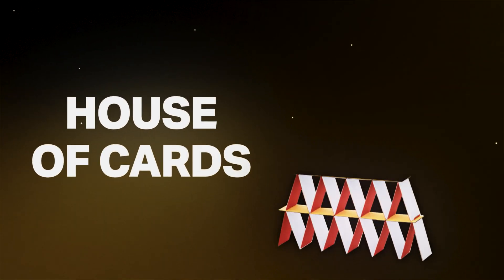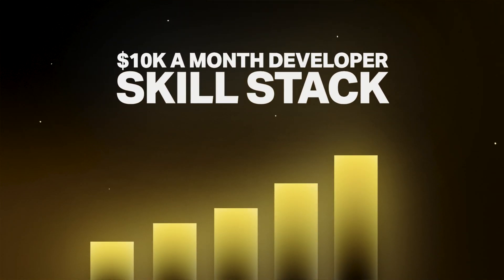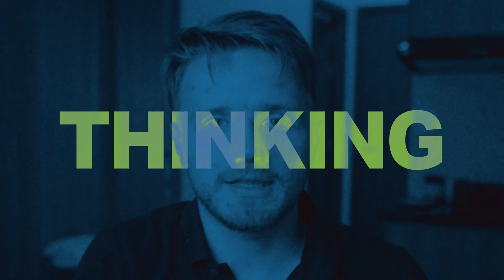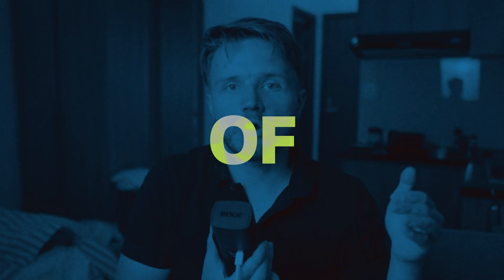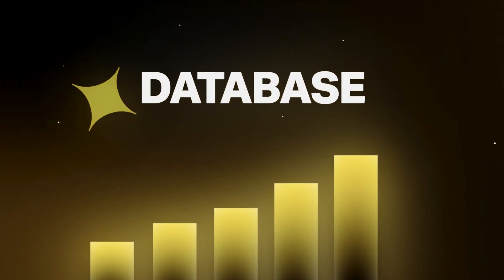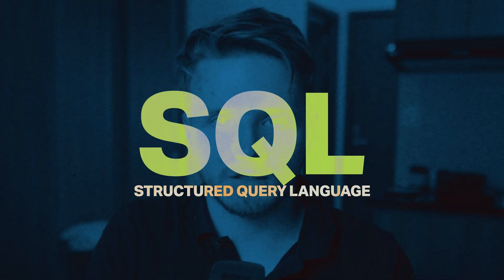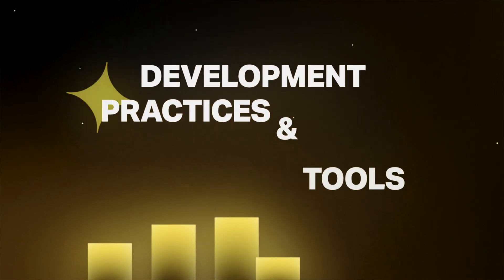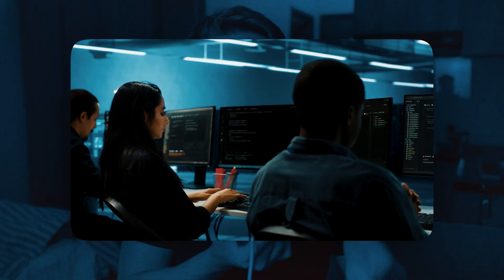The $10,000/month Developer Skill-Stack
As a developer, if you want to make money, you need to learn many different skills.

But you can’t just go out there and learn any random skills about 5 different programming niches and expect that to work.

The best prorgammers are very strategic about what they learn and in what order, but also about what they don’t learn so as to not waste time.

📧 FREE newsletter (get FREE computer science degree template as a sign up bonus)